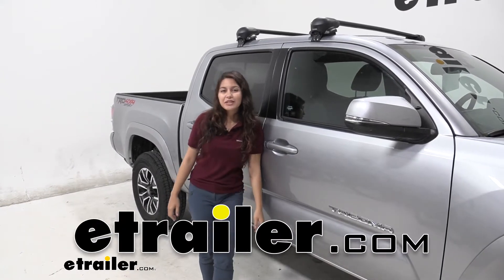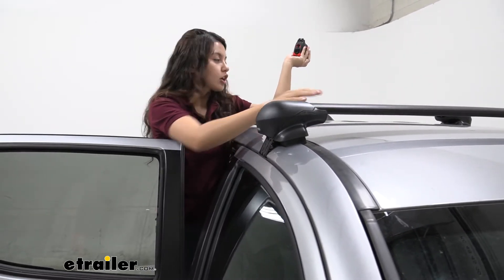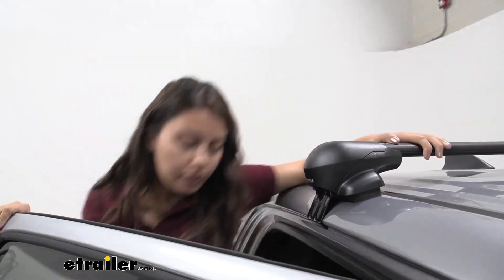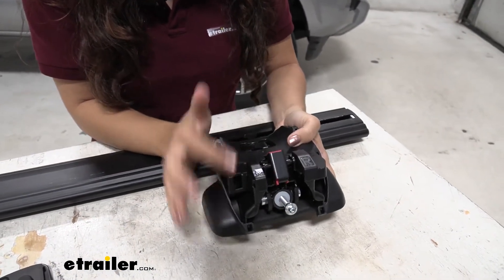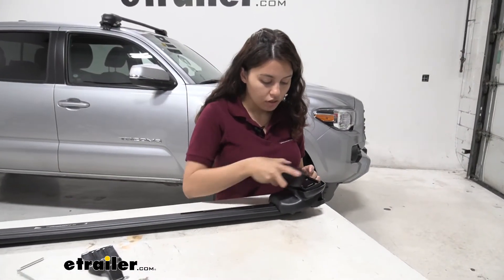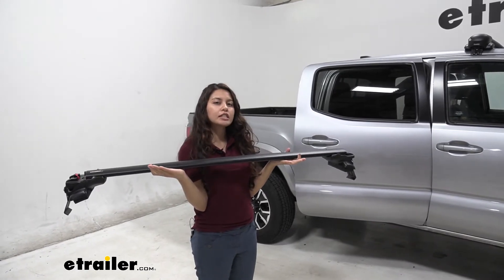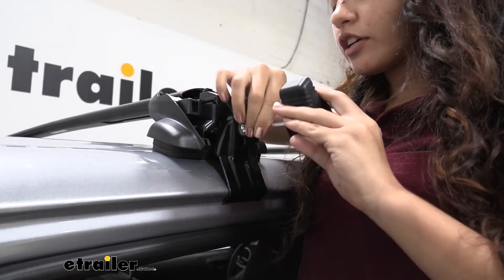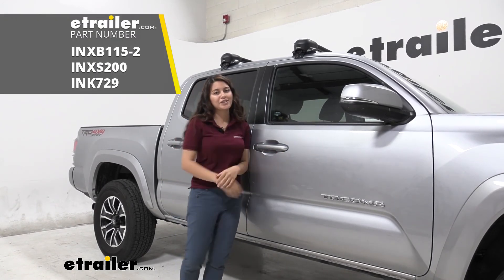etrailer | How to Install the Inno Aero Flush Roof Rack for Naked Roofs on a 2020 Toyota Tacoma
Evangeline:                                            Hi, it's Evangeline from etrailer.com and today we are looking at our Inno Aero Roof Rack Kit on our 2020 Toyota Tacoma. Now what's great about having this roof rack is if you need to free up some space from your truck bed, you can put them up on your roof rack, as well as if you don't want to worry too much about stressing over it in complicated install, this is a good option for you. So let's take a look at the features of this roof rack. Now the first and foremost, my favorite part about this is how streamlined it looks. It really matches the whole look of the Tacoma. It's nice.

It's sporty. It looks really good, especially on a new truck like this, and it sits low profile, so it looks good, even if there's nothing mounted on it.How low profile exactly Let's see. So from our roof to the top of our bar, it's about three inches tall, so that's enough. You just have to think about that when you're driving through places, you have three extra inches on top of your truck. Some things people might worry about with this roof rack in particular is how, since it doesn't stick out, you might have a little bit less room to mount items, and let's see exactly how much space you have to mount accessories.

From that end to this end, it's about 40 and a half inches. So if that's a worry for you, you might want to consider getting another roof rack that extends out, but some people really like how low profile it is and how it doesn't stick out, so if that's something you like, then it's a very good option.Both sides of each crossbar come with locks, so there's a key to lock and you just unlock and you lock it for security. And if you're worried about scratching your truck with this easy install, it has these rubber mounts here just designed to prevent scratching, and these hooks are designed to fit perfectly against the contours of your truck, so that you can even slam it shut. So let's look at how we installed this.The first step here is to push the slider of the bar and you shouldn't be putting your finger inside that slit there, but push it out over here where it's safe. When this is out, you can then insert this plate to go from the bottom and then up, and you push the slider back inside with the plate.

If it's stuck, you can push that button down to help it slide through, all the way to the end, just like that, until it's centered inside.Then the next step is to get your base stay and this one is locked, so we get the keys and we just unlock that and lift the cover up and out. With that out of the way, you will look at this stay and this says right, so you have to have a right and a left for each crossbar. What we need to do is insert this bolt here, inside the plate, so to do that, I just put it upside down and then I try to center it over. Once it's in there, it'll just drop into place. That looks good.

Then you can just slide this out to the end. If you don't know how far or spaced they should be, it depends actually, if it's the front or the rear bar. I already installed the front bar, so the rear bar is 22 and a quarter inches.Now we have the middle marked out here and you measure all the way to the end, to where the arrow is. So right at the arrow to the middle, it says 24 and a quarter, so this should be a good placement right there. We're ready to tighten it down. With your base stay in place, you can then put the foot onto. There we go. That way. Now remember for the rear, it's a flat foot or a flat base for the base stay. There you go, that's on right there and this is to protect your car. After that foot is in place, you can t